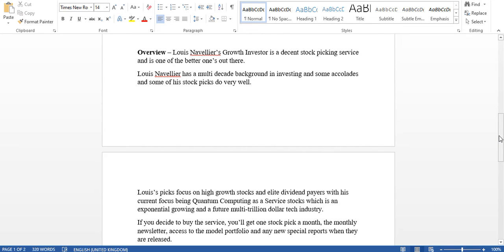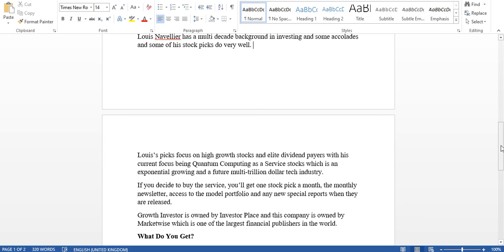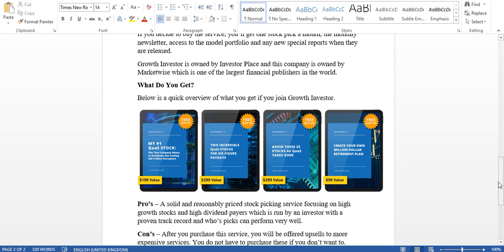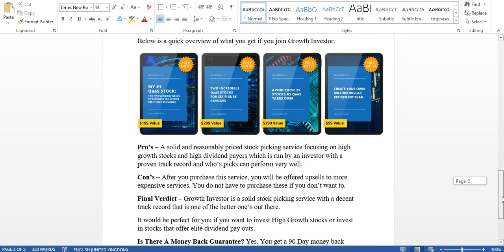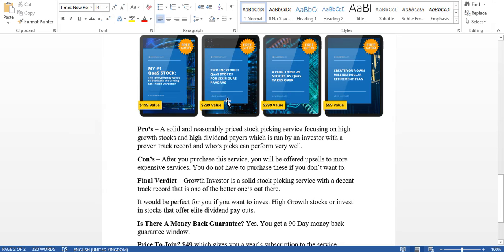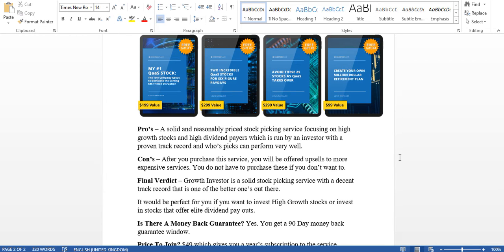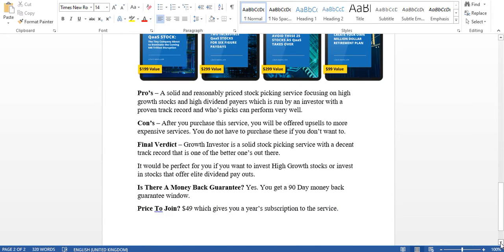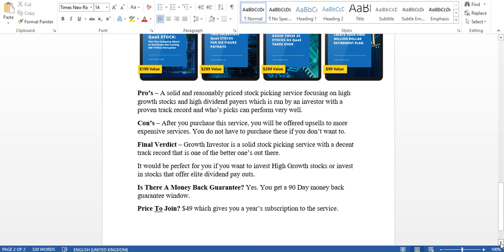Louis Navellier Growth Investor Review - "QaaS Stocks For 6-Figure Payday's."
You can join Louis Navellier's Growth Investor & get his QaaS Stock Picks for only $49

Today I review Louis Navellier's Growth Investor stock picking service.

Louis Navellier has also just released his super high growth QaaS stock picks that will transform a $40 Trillion industry that have the potential for huge payday's.

In today's video, I reveal what growth investor is, who runs it and more importantly, what you get when you join.